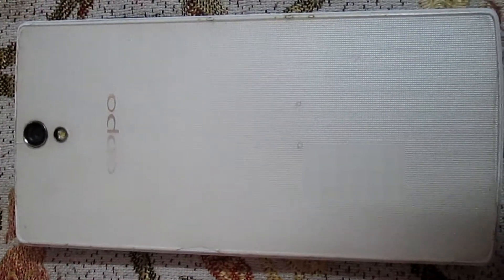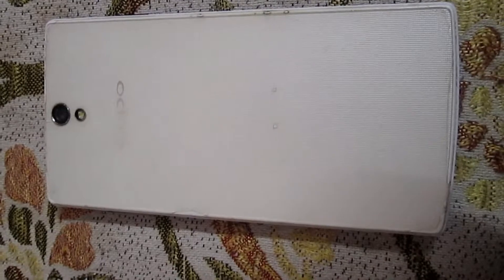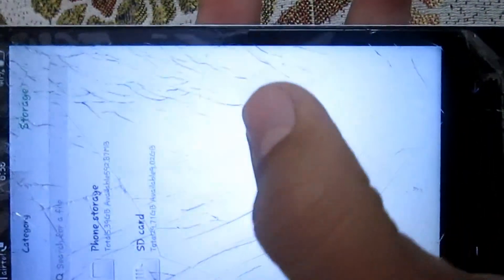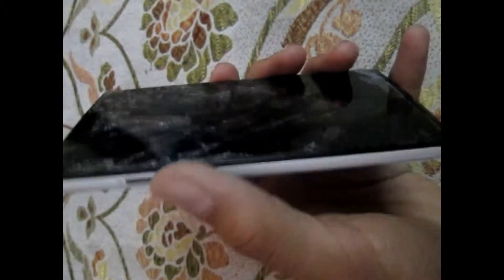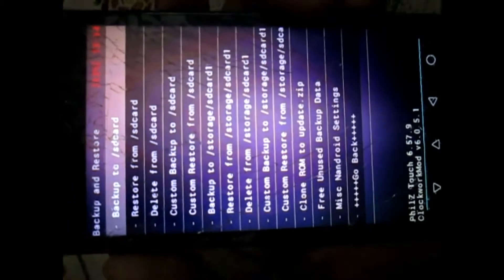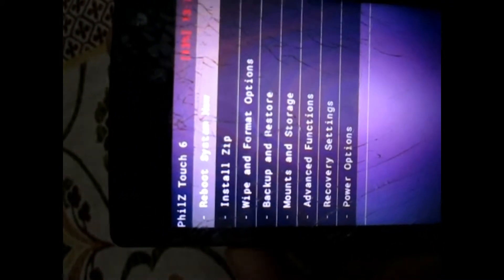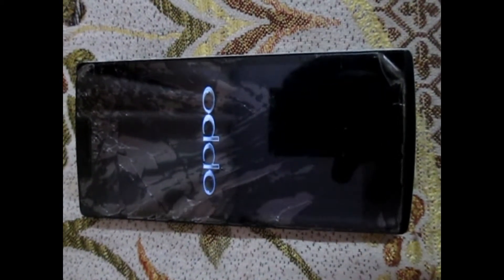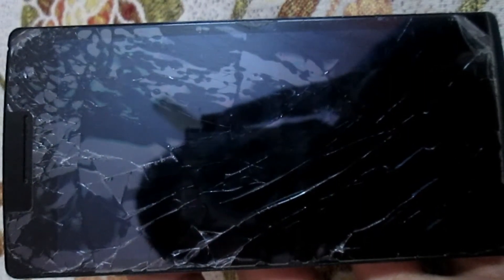Downgrade OPPO FIND 5 MINI To Android 4.4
Hello Friends,
Today I'm Going To Tell How To Downgrade Your Oppo Find 5 Mini From Android 6.0 Marshmellow To Android 4.4 Kitkat.

Steps Explained

Steps To Install Backup

* Extract The Whole Folder From The Zip Whose Link I Had Provided You Earlier

* Paste The Whole Folder In Your SD-Card/clockworkmod/backup (Dont Paste The Folder In Your Internal Storage Otherwise It Will Not Work)

* If You Dont Have Any Folder Mentioned Above Just Create It

* The Extracted Folder Will Name Like This "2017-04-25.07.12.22_R827EX_11_150922"  (Not Exactly Same But Like This. Dont Rename The Folder Just Paste The Exact Folder In The Above Directory)

* Now The Main Step Starts

* Switch Off Your Phone

* Press "Power" And "Volume - " Hardware Buttons To Open Into Recovery

* Go To Wipe Settings Perform "Wipe Data Reset" And Then "Wipe Cache" And Last "Wipe Dalvik Cache" (Note This Step Will Format Your Phone But Not Your Phone Storage And Sd-Card Storage)

* Go Back To The Main Page Of  Philz Recovery And Select Option "Backup And Restore"

* There You Will See Many Options And In The Middle Of Options There Will Be One Named "Restore From sd-card1" Just Click On That (Not Exactly Same But It Will Be Written Like sd-card 1 or 0 Just Find It Yourself)

* Now You Will See The Same Folder Which You Had Copied In Your Sd-card/clockworkmod/backup

* Just Open It And Click On "Yes" To Restore

* And Last But Not Least Just Wait For The Whole Process To Get Over

* Just Reboot Your Phone

And Taadaaaa Your Phone Android Is Back

**This Is Best Way I Could Make You Understand To Restore Your Backup**

If You Still Have Any Query Dont Forget To Hit Me A Mail. I Will Surely Answer As Soon As Possible